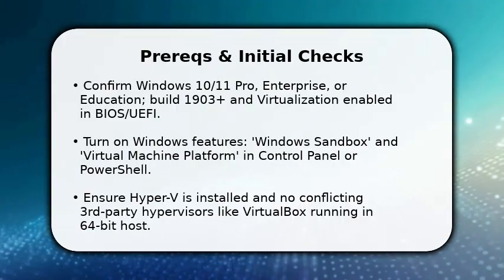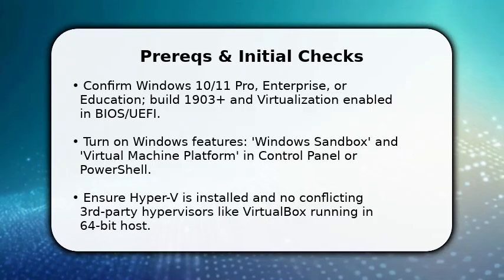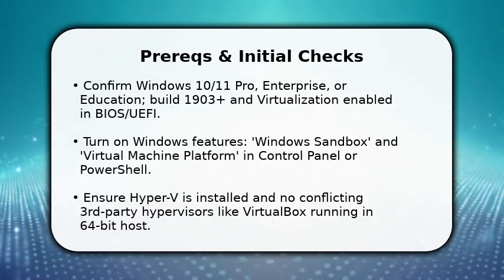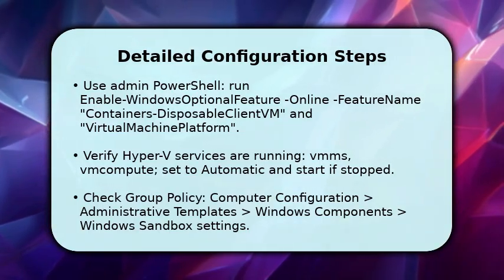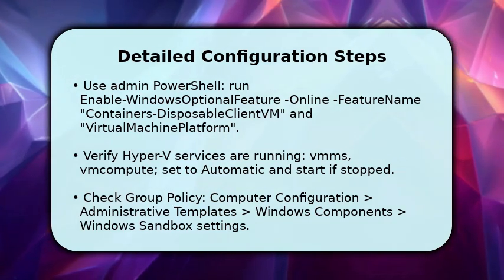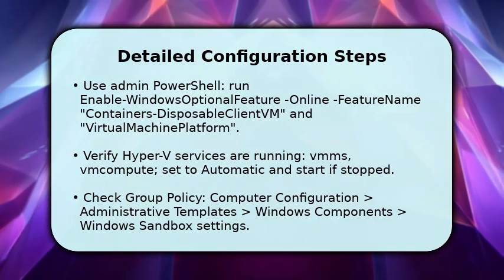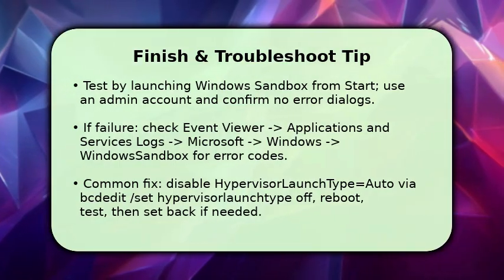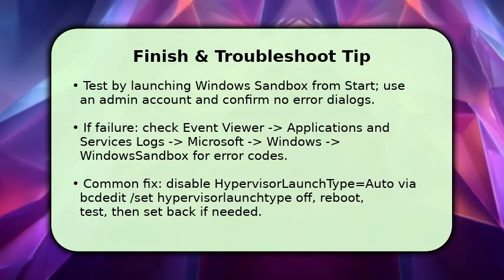How to Fix Windows Sandbox Failed to Start (only Way)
How to Fix Windows Sandbox Failed to Start (only Way) | 🔒 Surfshark VPN Deal — Stay private and secure. $1.99/mo + 3 Months Free ▸

Learn how to troubleshoot and fix the 'Failed to start' error in Windows Sandbox with expert tips. This guide covers common issues, step-bythy fixes, and best practices for a seamless sandbox experience.

Windows Sandbox, fix failed to start, troubleshoot windows sandbox, start issue resolution, windows virtual environment problems, enable Windows Sandbox troubleshooting steps, resolve errors in Windows Sandbox startup, how to fix Windows Sandbox issues, Microsoft's built-in secure container